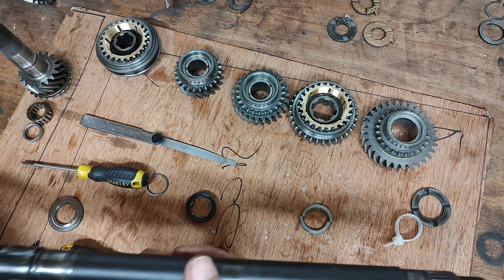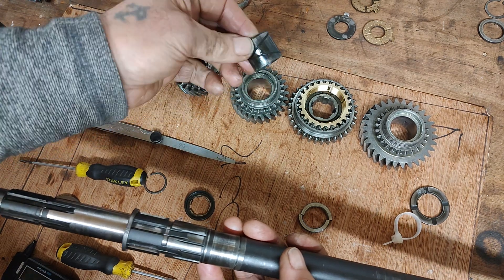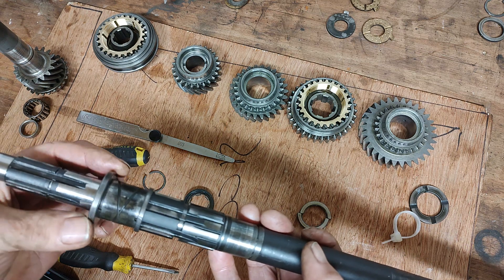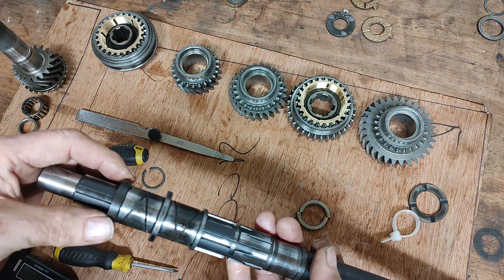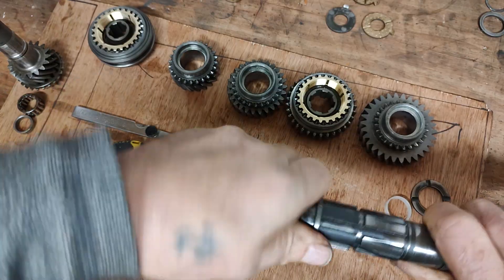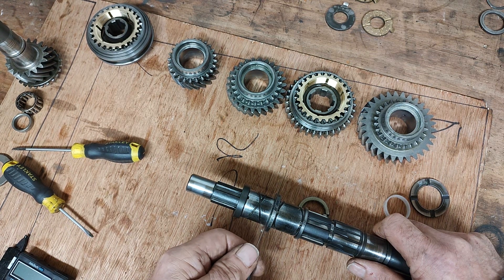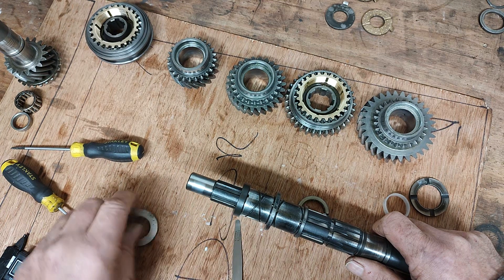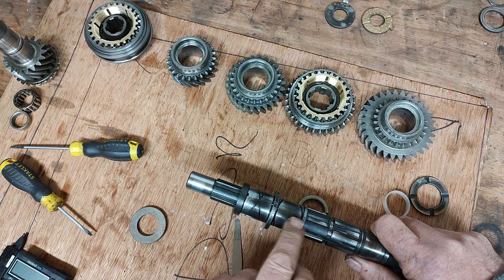Mg 1500 measuring the mainshaft 2nd 3rd gear end float. part 3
measuring the end float on the 2nd and 3rd gears on the mainshaft.